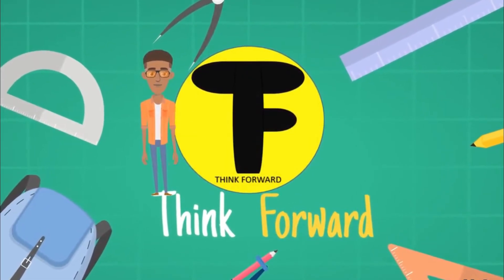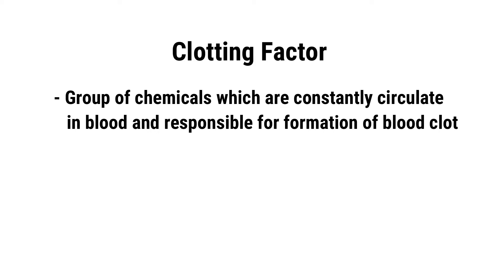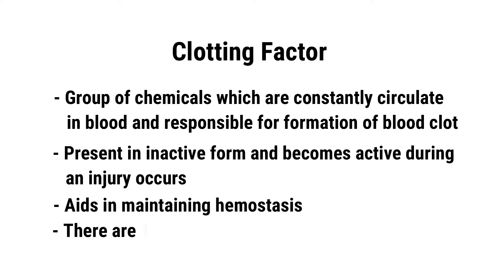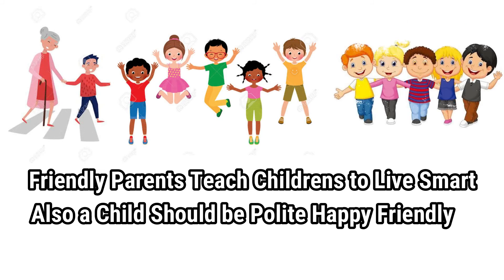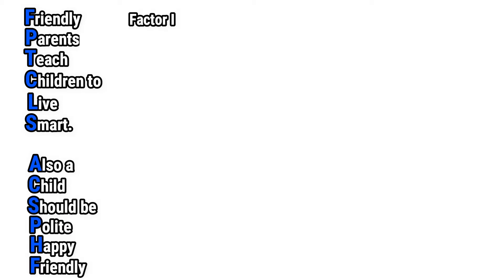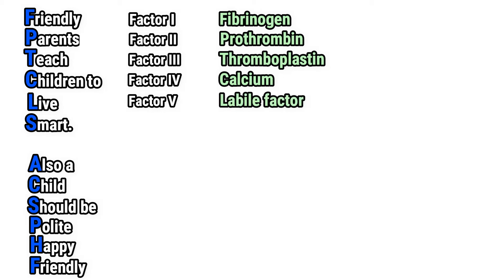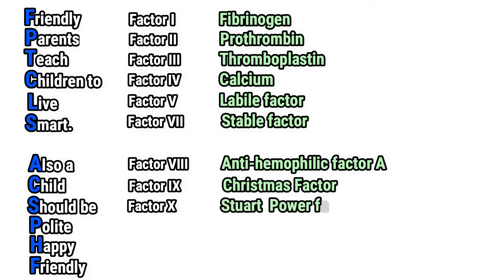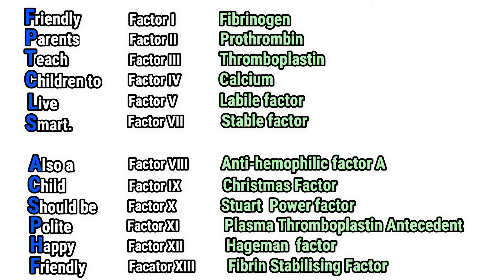Clotting Factor Mnemonics | Blood Coagulation Factors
This video will help you to easily learn and remember the 13 clotting factors.
I Fibrinogen
II Prothrombin
III Tissue factor
IV Calcium
V Proaccelerin, Labile factor
VI  Unassigned
VII Stable factor, proconvertin
VIII Antihemophilic factor A
IX Antihemophilic factor B or Christmas factor
X Stuart-Prower factor
XI Plasma thromboplastin antecedent
XII Hageman factor
XIII Fibrin-stabilizing factor